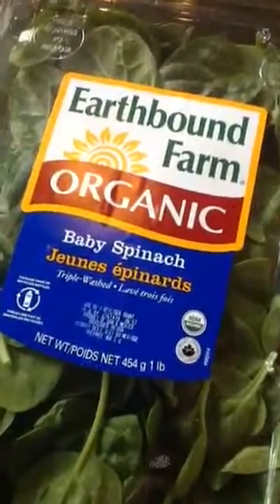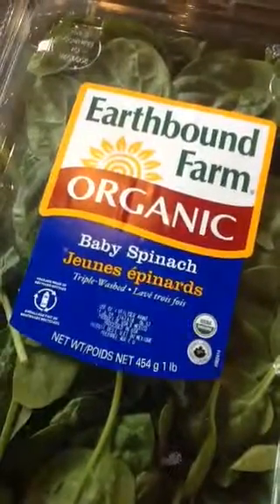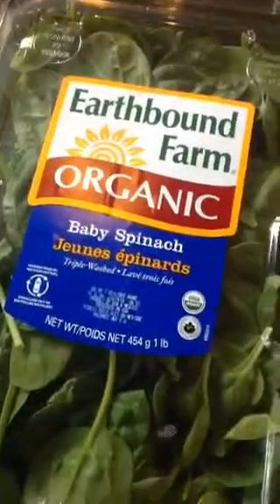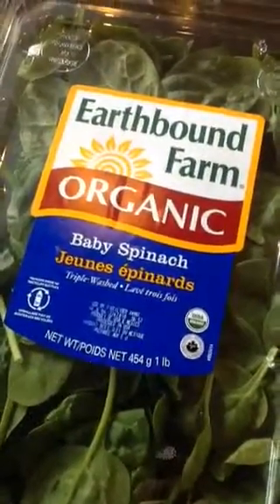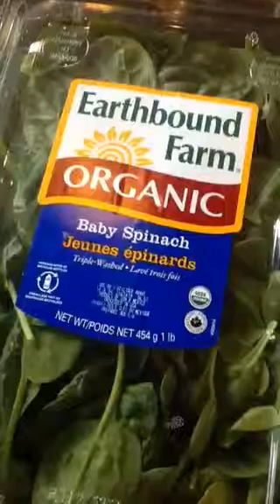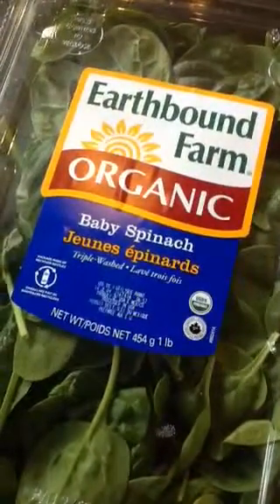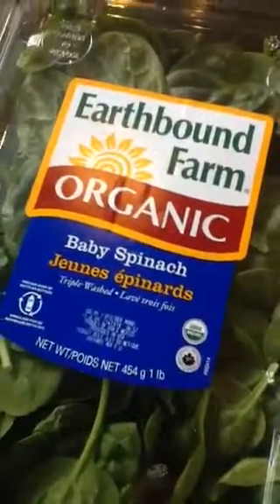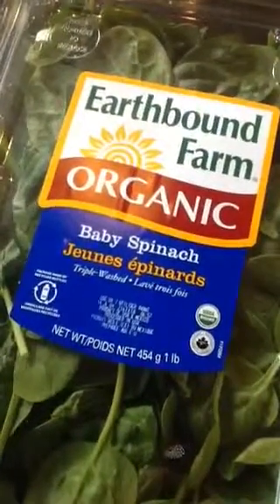Organic Baby Spinach from Earthbound Farm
1/2 package for spinach salads
1/2 package for green smoothies